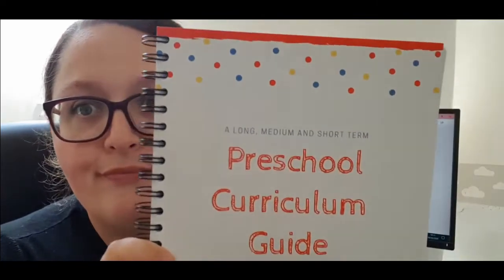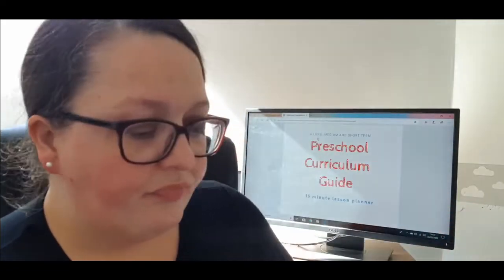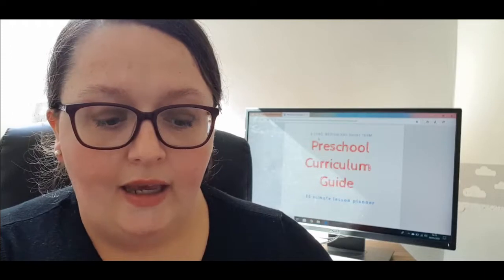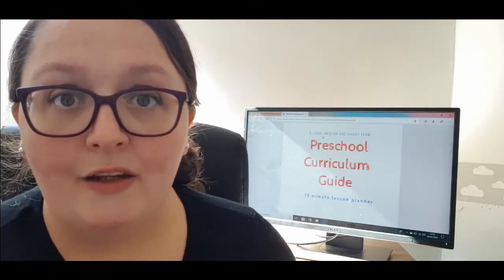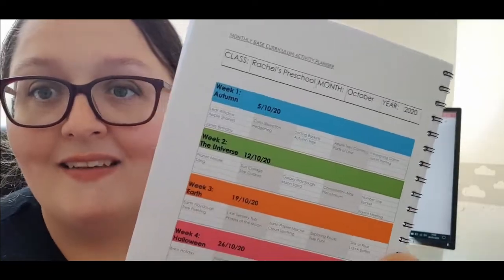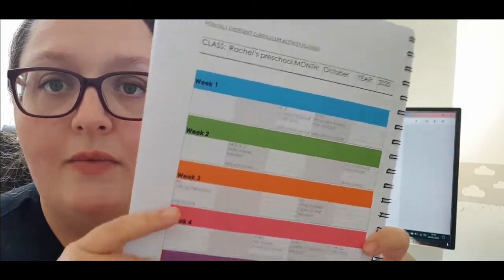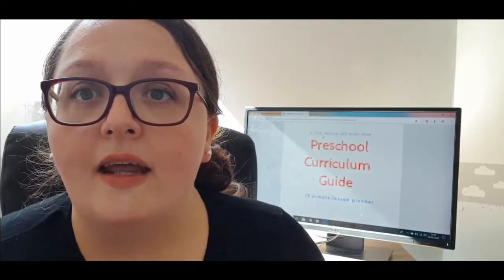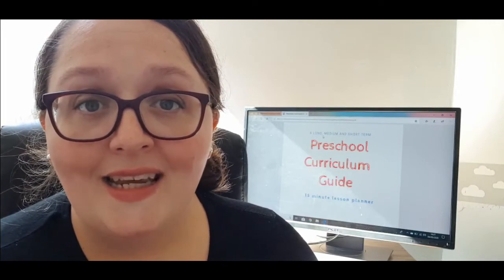Preschool Guide & Planner Preview!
Hello all, I'm back!

I've been away with good reason, I had another baby in December and I've been getting ready to launch MY BOOK!

The preschool curriculum guide and planner is available now! Check it out!

I've been keeping up with the blog so if youre missing weeks for your file then get your free downloads here:

I am just so proud of myself for getting this book out there. It has had tremendous feedback so far!

If you have any more questions about it just ask below or join us on facebook or inatagram @15minutelessonplanner

I'll be getting back into Youtube from now and plan to have twice weekly videos, one of lesson plans and demos and another of classroom tips!

Talk soon!

Rachel